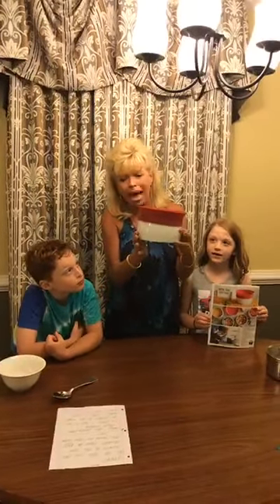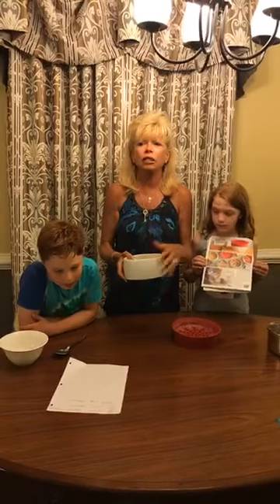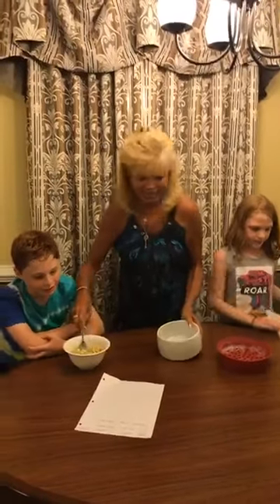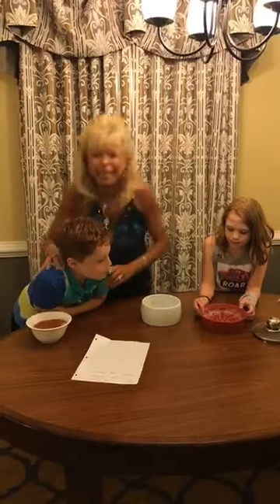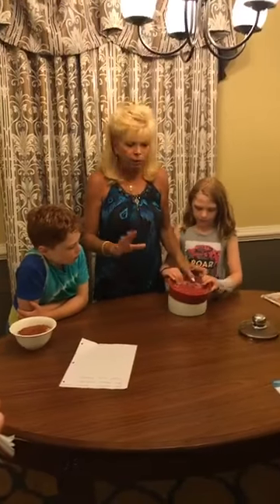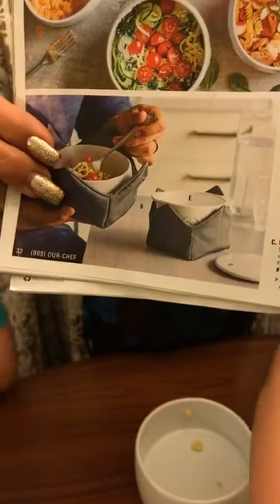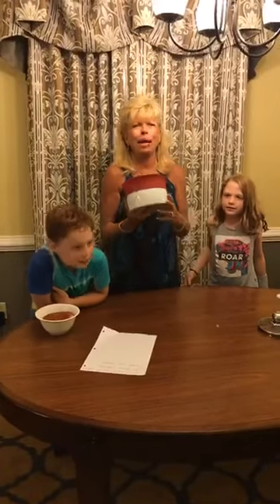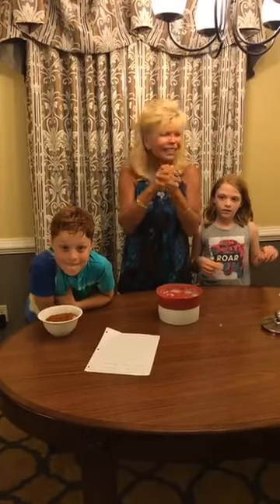Joycie with the grandbabies with the New Pasta Maker!